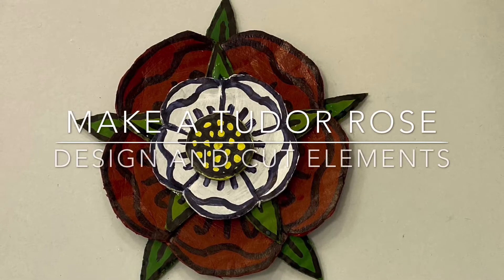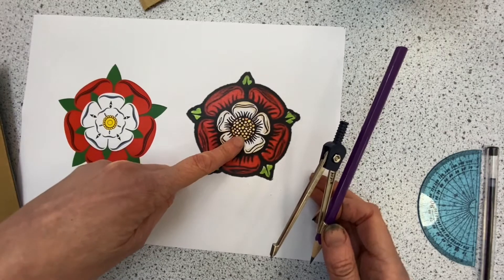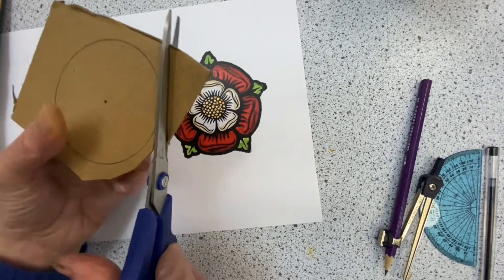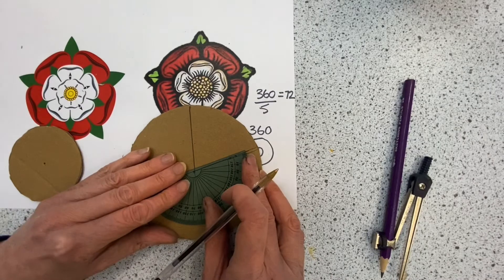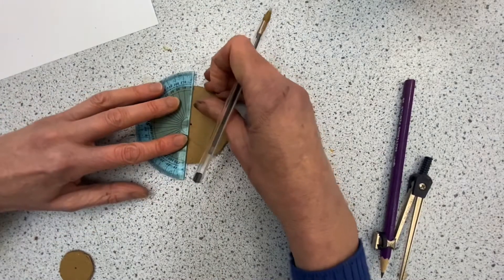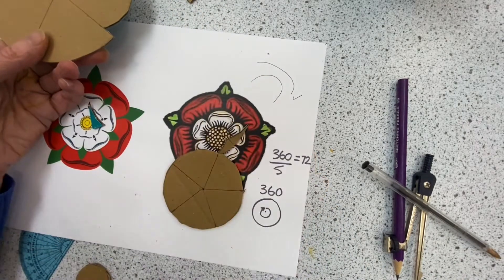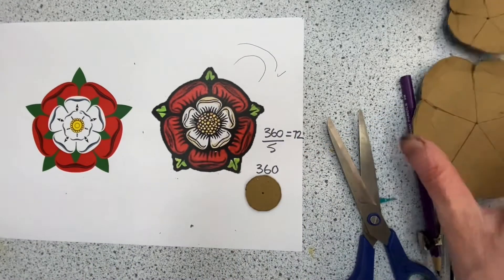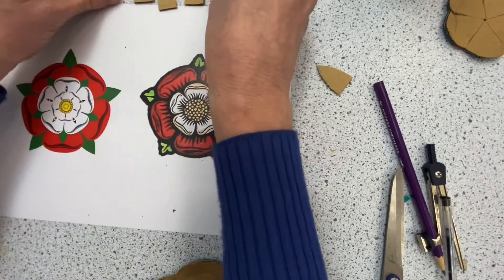Make A Tudor Rose- Design and cut elements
This is 1 of 3 videos breaking down the process of making into stages for lessons.

This video is designed for junior age pupils at KS2 but would work well at KS3 and has the potential for further development.

Using reference material we think about the components of a Tudor rose and create each part from cardboard. We consider mathematical proportions and use a compass and protractor.

Materials and equipment:
Single ply cardboard (up cycle and old box)
Good scissors- your net children may need help cutting
A pencil or pen
Compass with pencil
Protractor